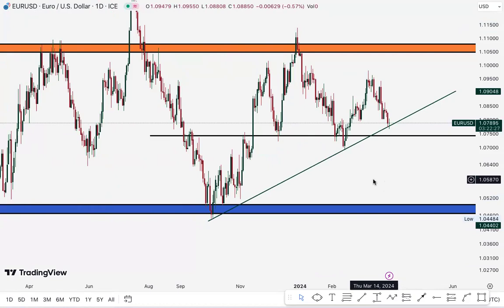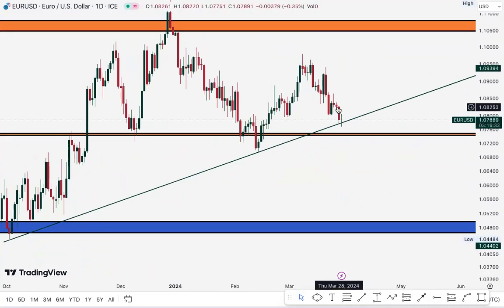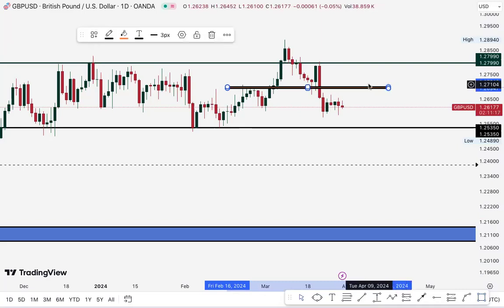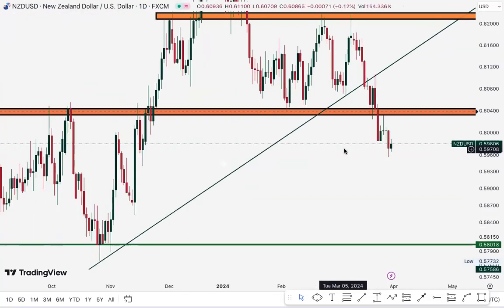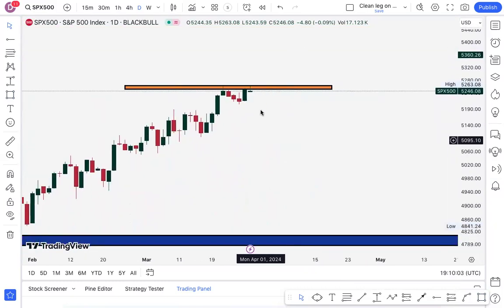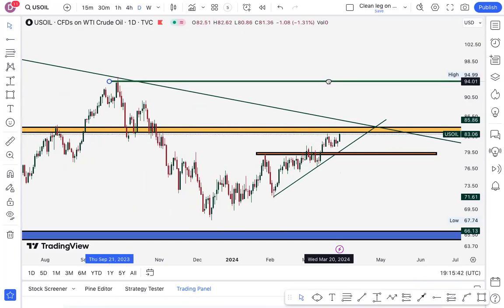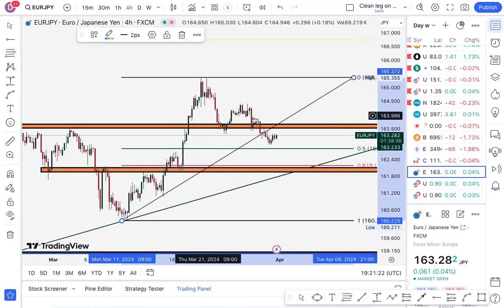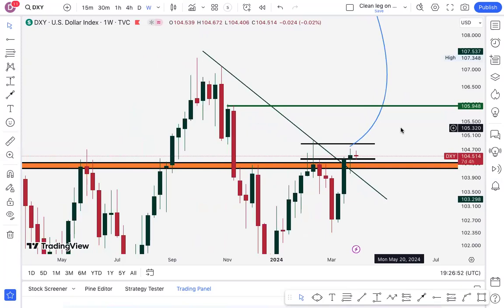🎯 Weekly Forex Forecast | EURUSD, GBPUSD, USDJPY, AUDUSD, XAUUSD OIL (01/04/2024) Supply And Demand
Weekly Forex Forecast for April 1 - April 5, using the COT report and supply and demand zones. Knowing WHEN to trade is one of the most important components to forex trading, your trading entries do not have to be supply and demand zones, but you should at least be aware of when KEY higher timeframe Supply and Demand zones are in play, so that you can trade with those zones, not against them. I will be using this method for this weekly forex forecast!